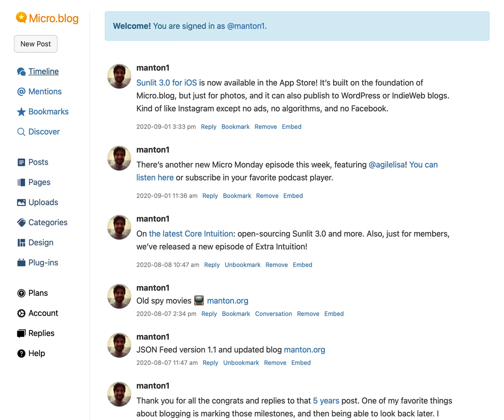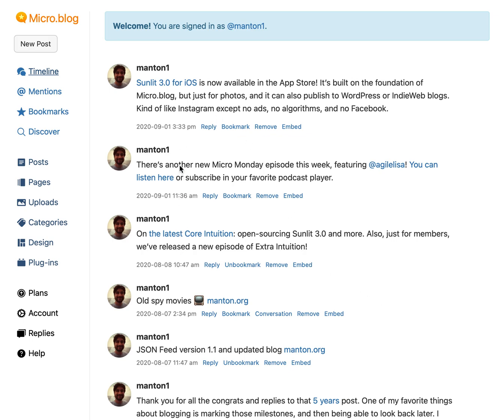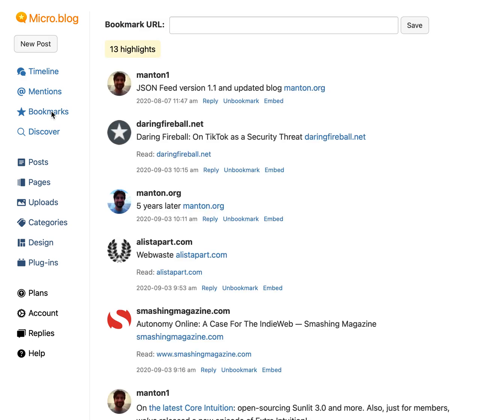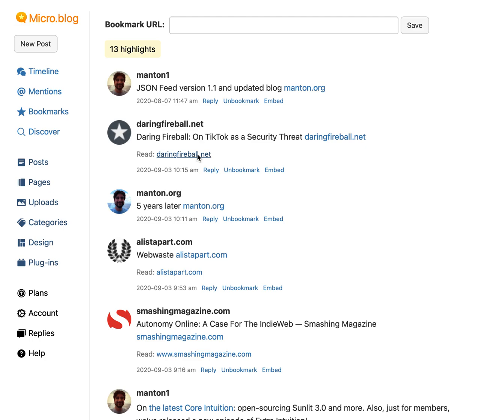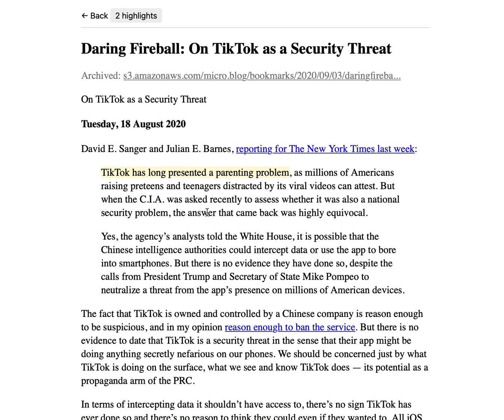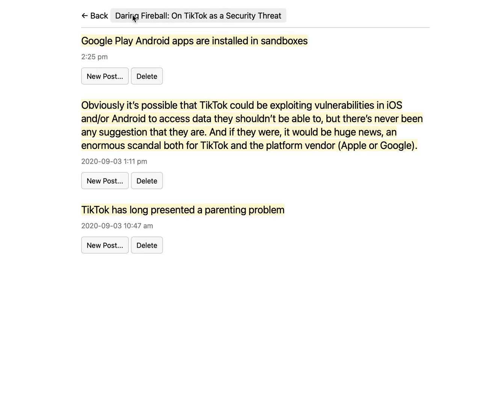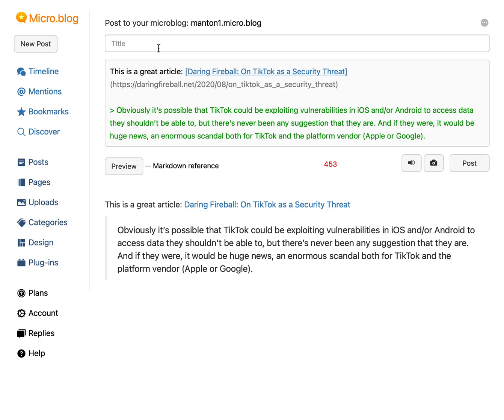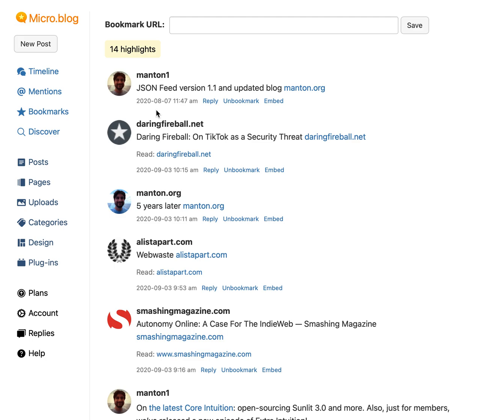Micro.blog bookmarks and highlights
A quick tour of the new Micro.blog 2.0 bookmarks and highlighting interface.